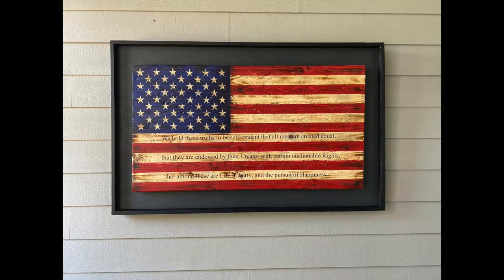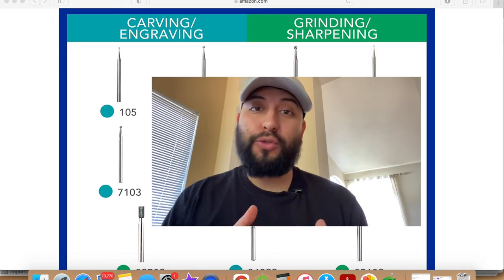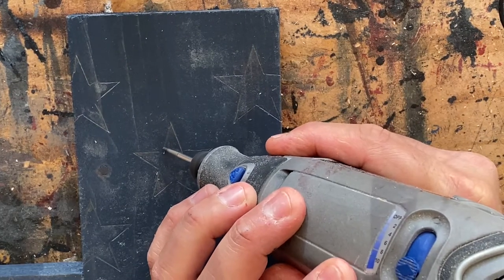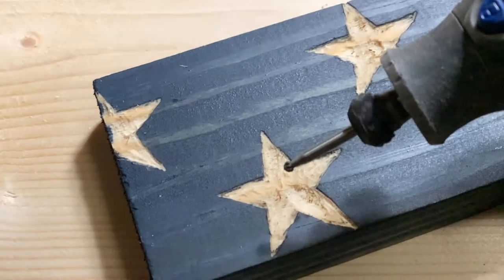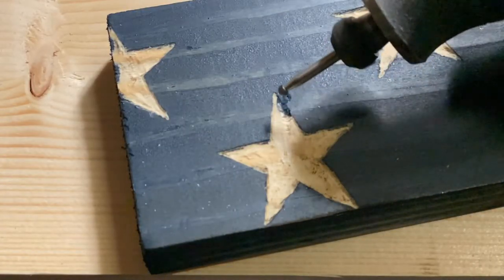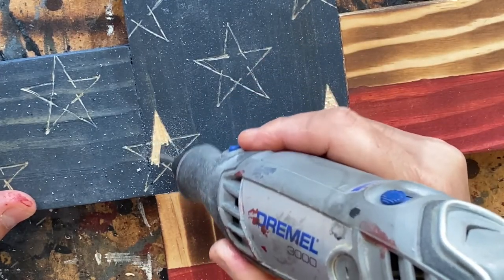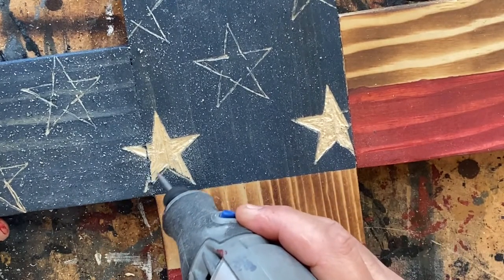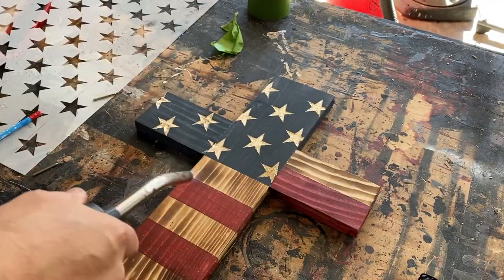How to Carve Stars on a Rustic American Flag | How to Carve Stars with a Dremel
Hey Everyone,

In this video I'd like to share how I carve my stars for my rustic American flags.

This is my preferred method but just like most things when it comes to woodworking, find out what works best for you.

Please note, when carving horizontally, I still say "carve away from your body", this is because it is in a direction that is overall away from you rather than a pull towards your body. Also you can simply think of it as going in the spin direction.

Hope these tips help!

Materials/Equipment Used
Dremel 7134
Dremel 105
Dremel 107
Dremel Flex Shaft
Dremel Fan/Blower
Star template